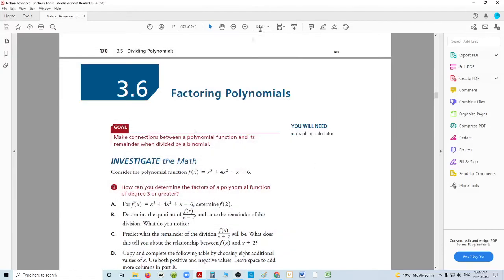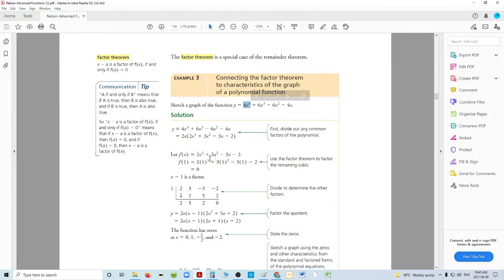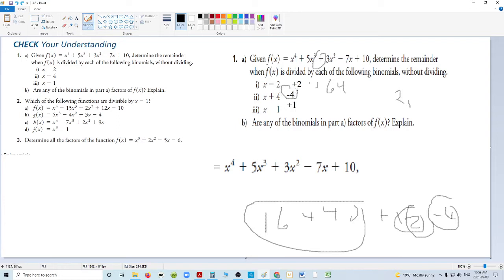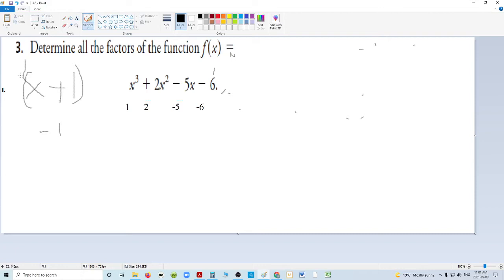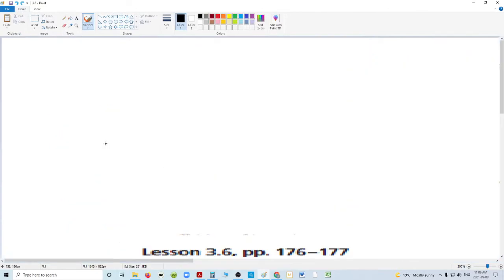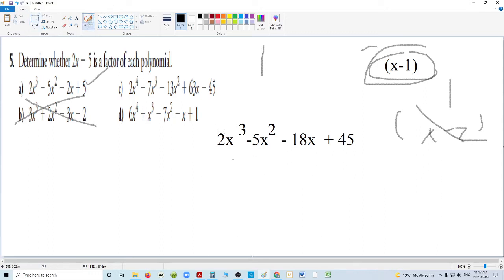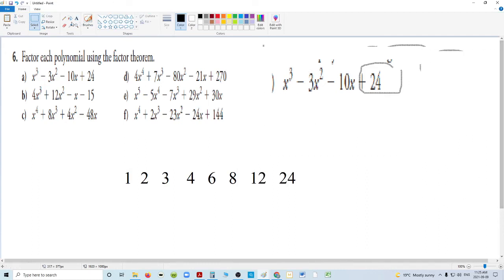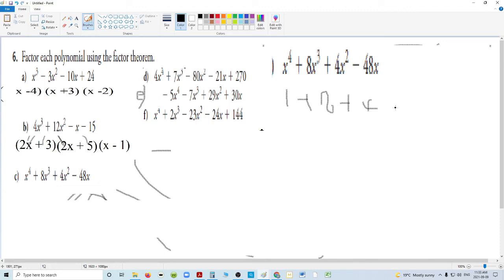Advanced functions (functions 12) 3 6 part A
I cut off near the end, part B next